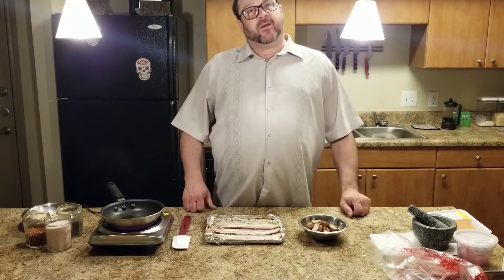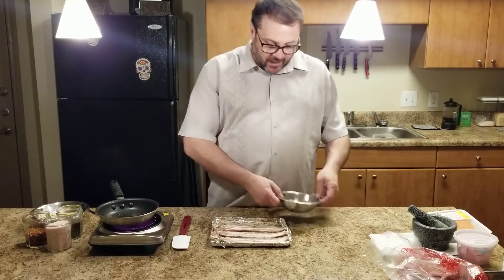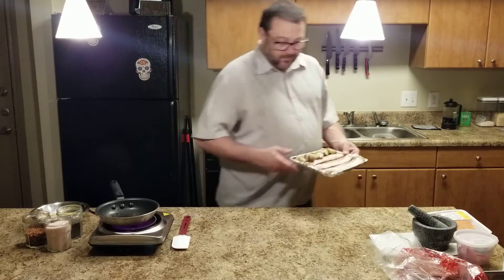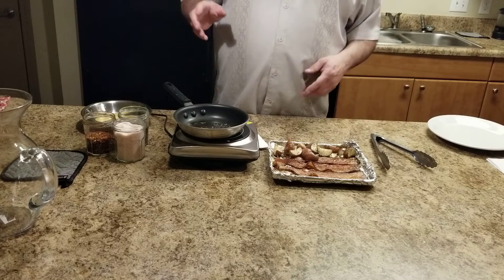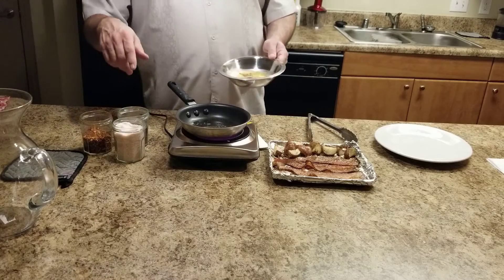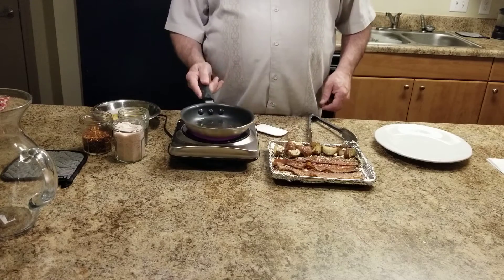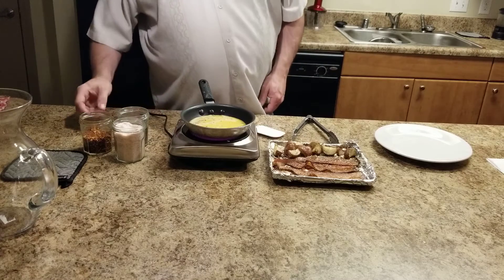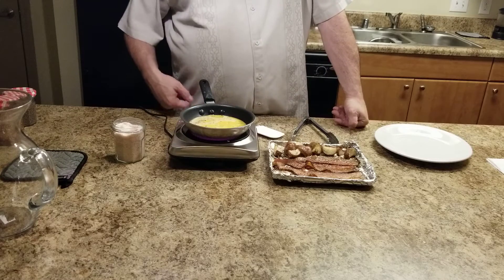#2 Eggs and Bacon: don't leave home without eating this.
Here is a great start to your day: Eggs and Bacon.
Tips: don't add salt or any liquid to the eggs. The salt breaks down the proteins and the liquid creates a higher cooking temp that you want to stay away from for creamy sexy eggs.

Any question or comments please let me know.